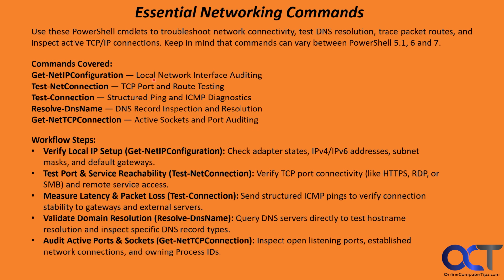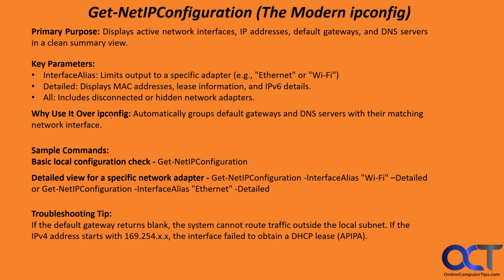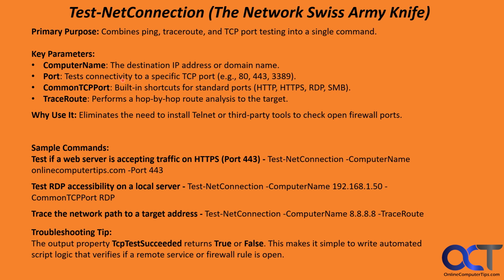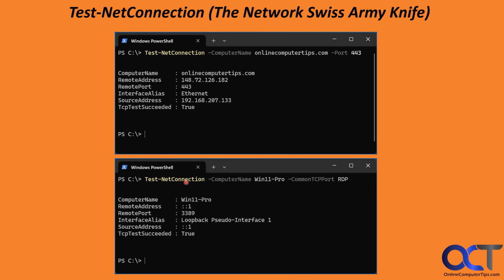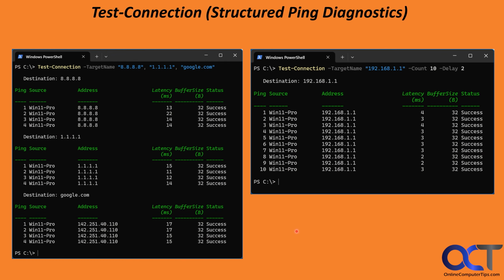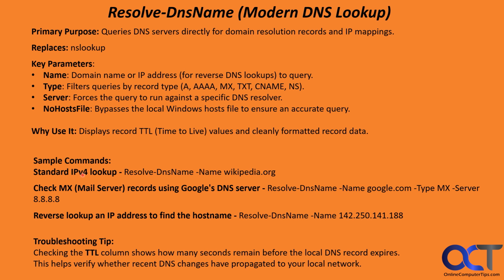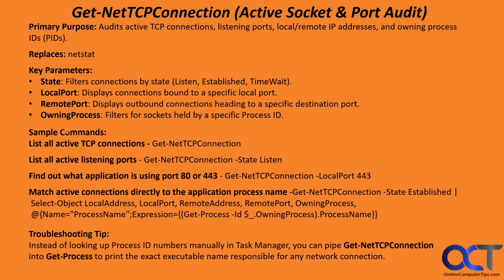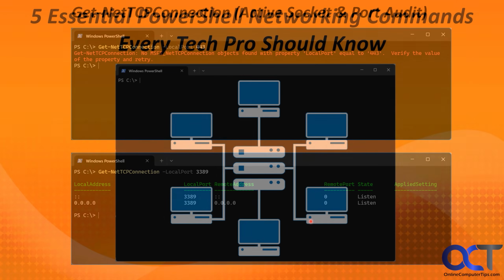5 Essential PowerShell Networking Commands Every Tech Pro Should Know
Whether you're an IT pro or just want to fix your own internet connection and learn networking, these 5 PowerShell network commands are essential. In this beginner-friendly guide we will show you how to use Get-NetIPConfiguration, Test-NetConnection, Test-Connection, Resolve-DnsName, and Get-NetTCPConnection in Windows to troubleshoot network problems, check your IP configuration, test DNS, and get your connections working again.

Check out our write up of the 5 essential PowerShell networking commands every tech pro should know on our website.

0:00 - Introduction and overview
3:10 - Get-NetIPConfiguration command explained with examples
5:46 - Test-NetConnection command explained with examples
8:22 - Test-Connection command explained with examples
11:02 - Resolve-DnsName command explained with examples
13:47 - Get-NetTCPConnection command explained with examples

Here is our video that shows you how to check your PowerShell version and upgrade It If needed.